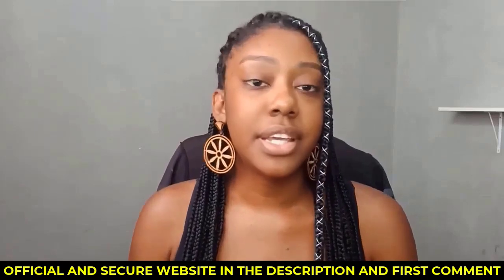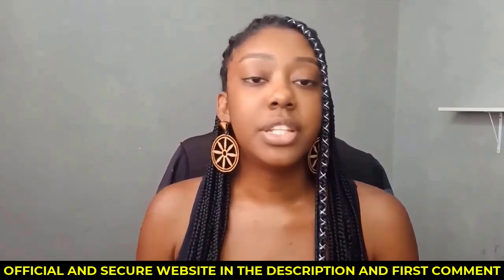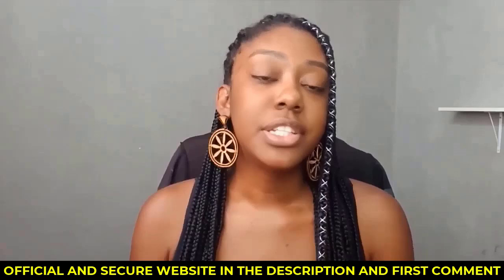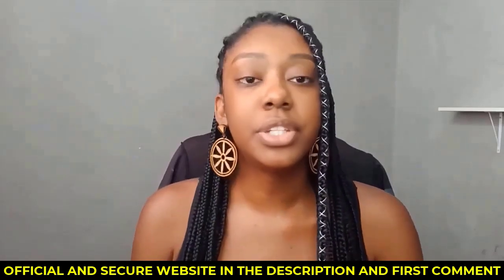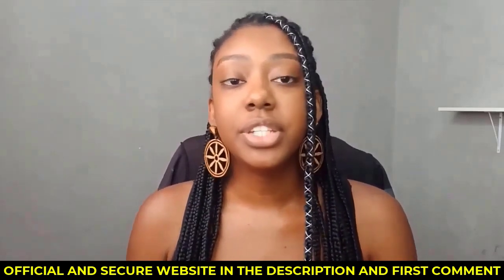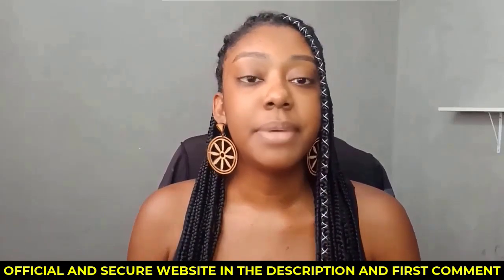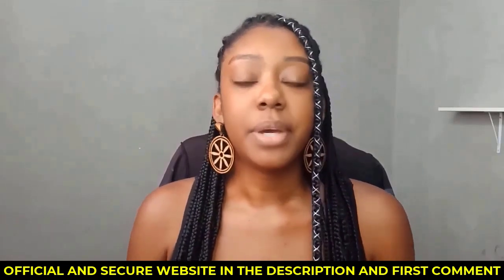VISISOOTHE REVIEW ⚠️ DOES IT WORK ? VisiSoothe Supplement Review VISISOOTHE 2023 VisiSoothe NOT Scam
🌟 Elevate Your Eye Care Routine with VisiSoothe: The Ultimate Eye Relief Solution! 🌟

Are your eyes feeling dry, irritated, or tired after long hours of screen time or exposure to environmental factors? VisiSoothe offers a revolutionary solution to transform your eye care routine. This powerful product provides instant relief, soothes irritation, and hydrates your eyes, leaving them feeling refreshed and revitalized.

🔵 Unmatched Soothing for Unrivaled Comfort
VisiSoothe is more than just an eye drop; it’s like a cool, calming oasis for your eyes. The moment you apply it, you'll experience immediate relief from dryness, redness, and irritation. It’s like a refreshing splash that envelops your eyes in comfort.

🔵 Crystal-Clear Vision, Redefined
Say goodbye to the distractions of redness and irritation. With VisiSoothe, not only does the discomfort vanish, but your vision is revitalized. The advanced formula enhances clarity, helping you see the world in a whole new light.

🔵 Hydration That Lasts, No Matter What
VisiSoothe’s innovative formula mimics your natural tears, providing lasting moisture that keeps your eyes feeling comfortable and hydrated throughout the day. Whether you're in a dry office or out in the sun, VisiSoothe has you covered.

🔵 Trust in Quality and Expertise
Backed by thorough testing and the expertise of eye care professionals, VisiSoothe is a product you can rely on for your eye health. Each drop is a testament to their commitment to quality and your eye wellness.

🔵 Embrace a New Vision of Comfort
Imagine starting each day with refreshed, vibrant eyes, ready to take on the world. By making VisiSoothe a part of your daily routine, you’re investing in your long-term eye health and comfort.

🔥 Unlock the Transformation with VisiSoothe Today! 🔥

Key Moments of This Video:
00:01 – VisiSoothe Review
00:15 – VisiSoothe 2023
00:35 – VisiSoothe Website
00:55 – VisiSoothe Guarantee
01:05 – What is VisiSoothe?
01:20 – VisiSoothe Natural Formula
01:40 – Conclusions